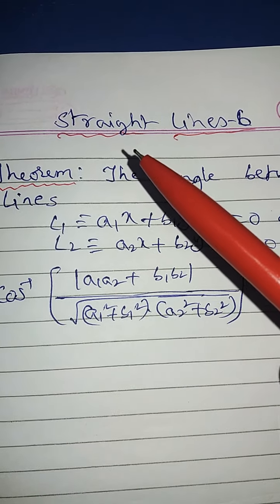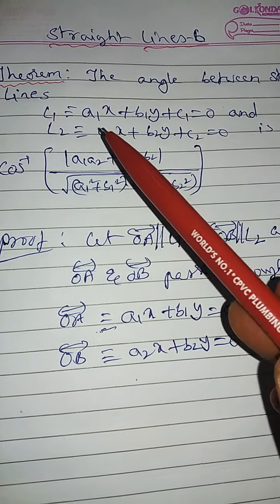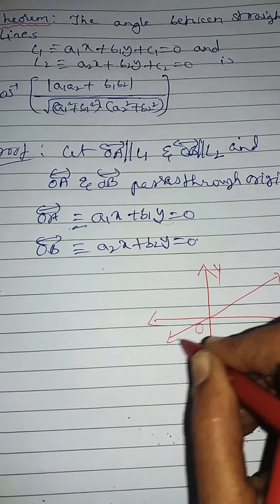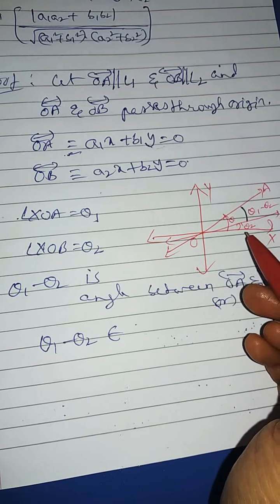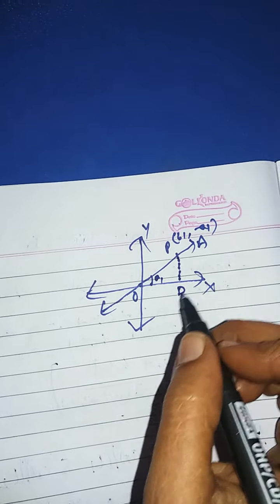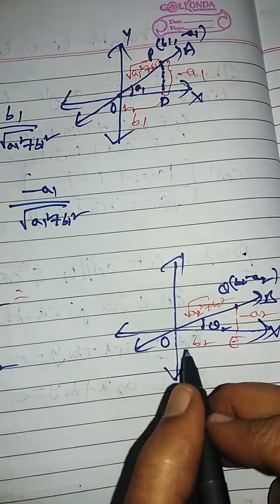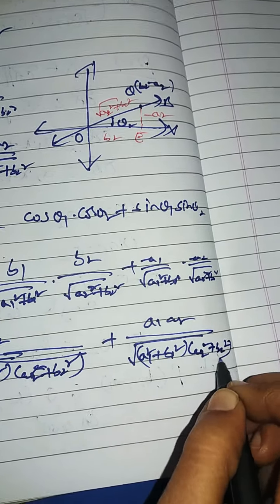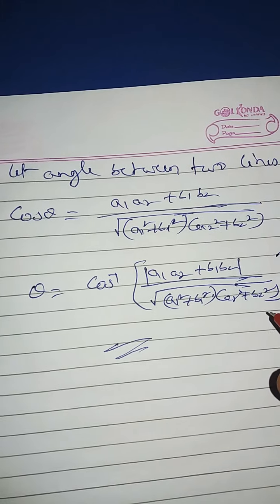STRAIGHT LINES-6 Theorem for IIT and INTER students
STRAIGHT LINES-6
Theorem proof to find angle between two lines in a quadrant axis